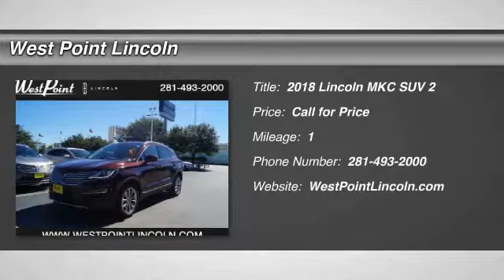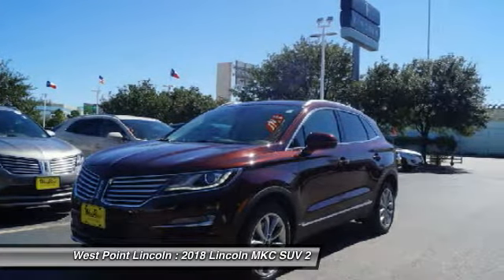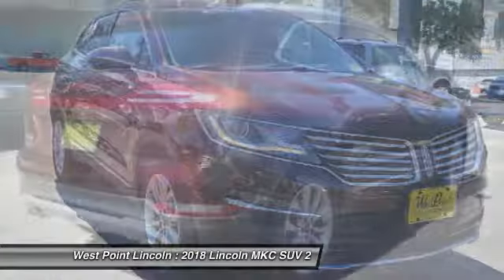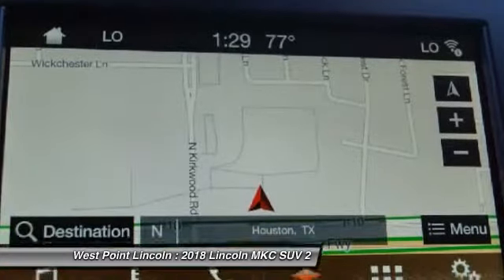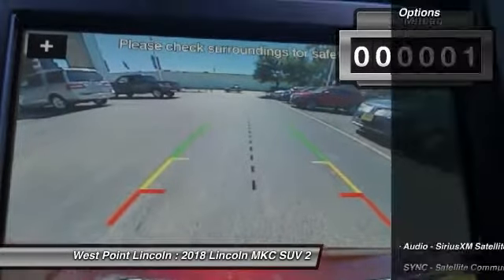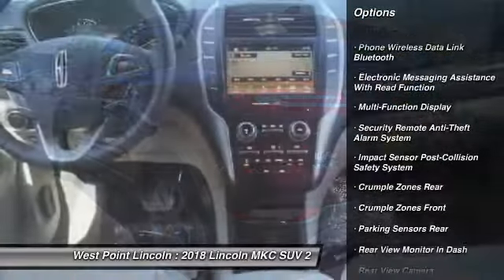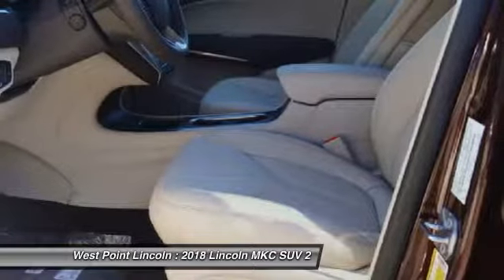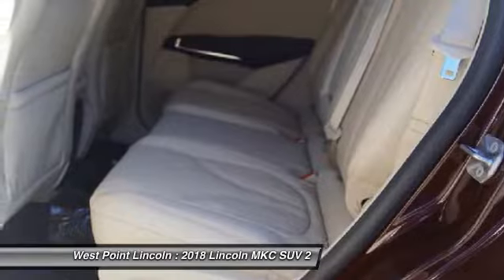2018 Lincoln MKC Houston TX 8C038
2018 Lincoln MKC Select

Pick up this Burgundy Velvet 2018 Lincoln MKC, available today at West Point Lincoln. This could be the one you've been searching for.